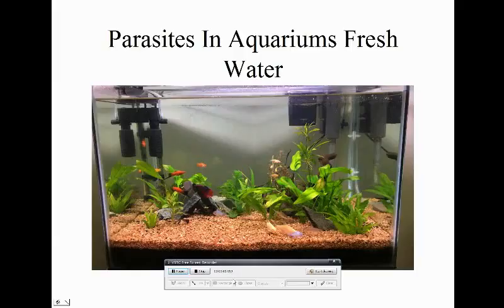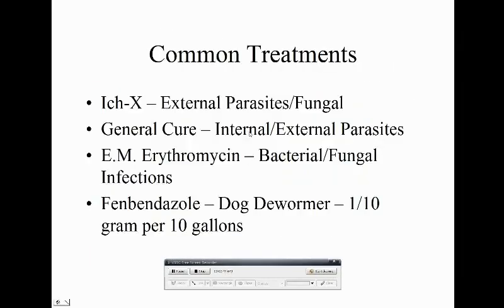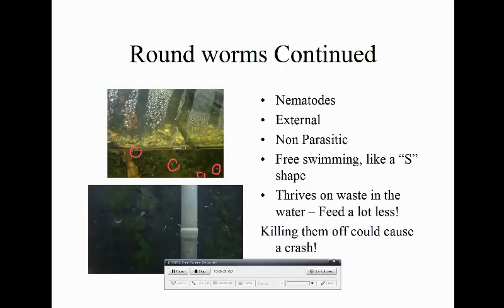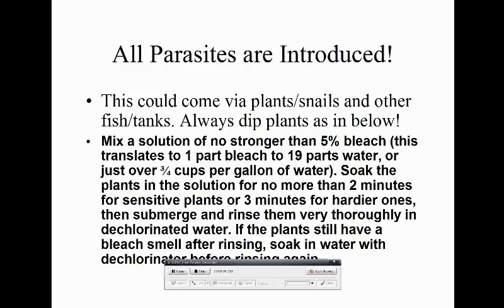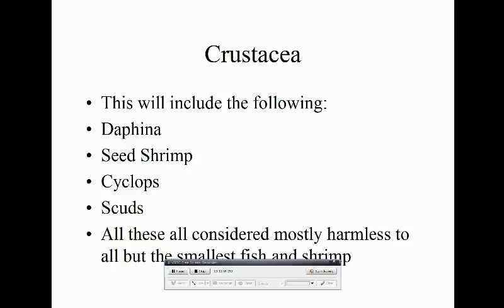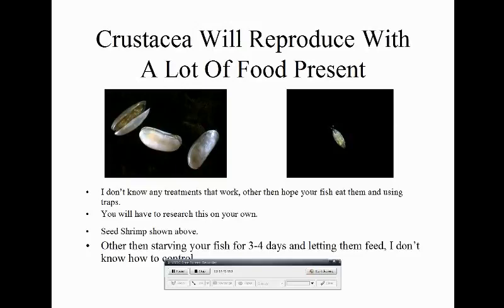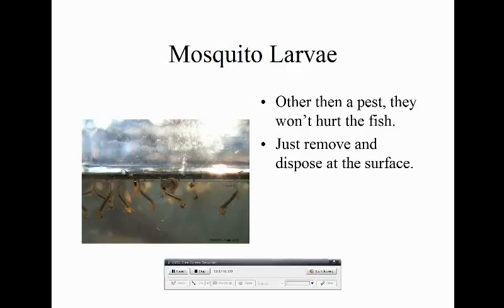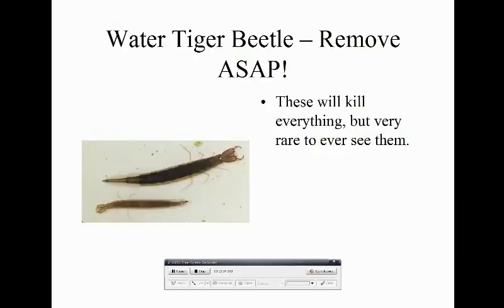Parasites In Aquarium, Don't Miss! Slide Show And ID Of Critters! Revisit!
For the newer members, let us revisit these parasites! Guppy/Guppies won't stand a chance until you check this out!

I need help getting viewing time: Below is a playlist of 200+ videos, just watch it on silent or let it play all night :)

TubeBuddy is a FREE browser extension & mobile app that integrates directly into YouTube to help you run your channel with ease.

Brand new Guppy Life T-shirts and coffee mugs, as well as baby and women, wear!

My Fish Foods And Items For Sell!
My link for eBay
Search Sellers Items!

I need all the support I can get to help me fund this business and hobby!